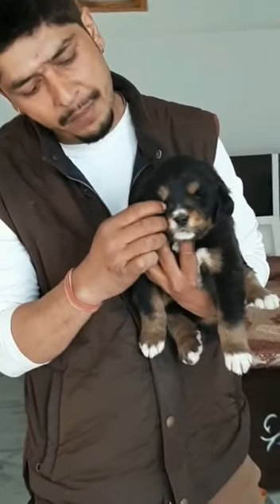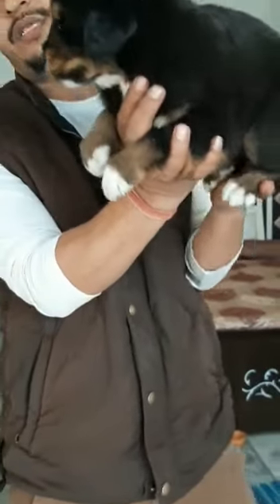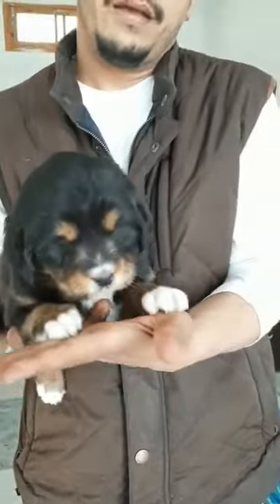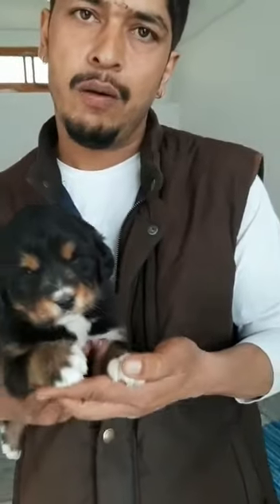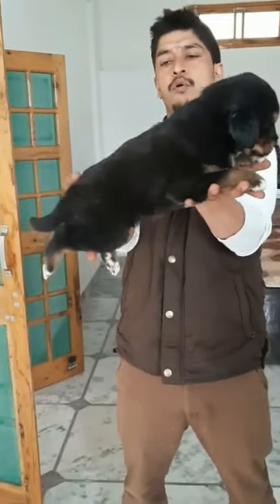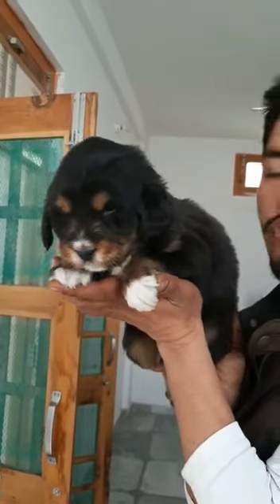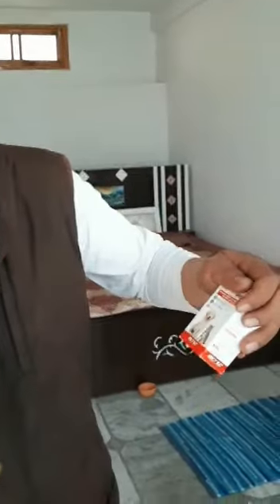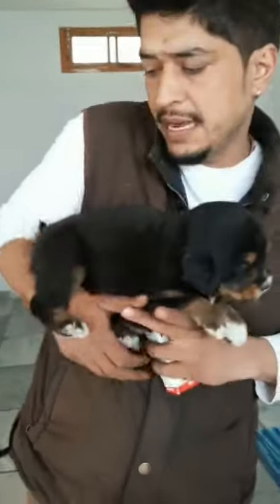Gaddi puppy care, feed one months puppy diet 🐶.@junglipets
Video from Jai Maha Dev🇮🇳@jungleepets
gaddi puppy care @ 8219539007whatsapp